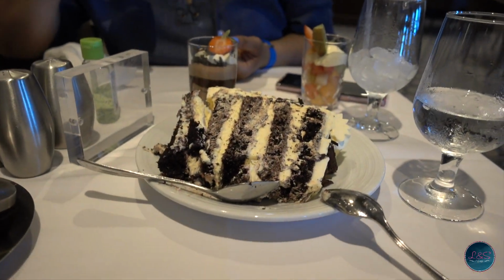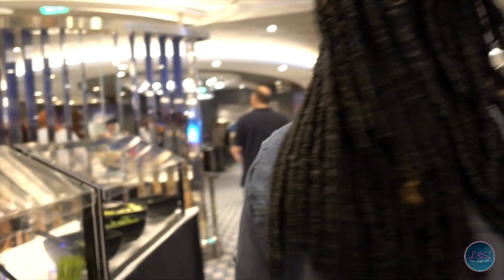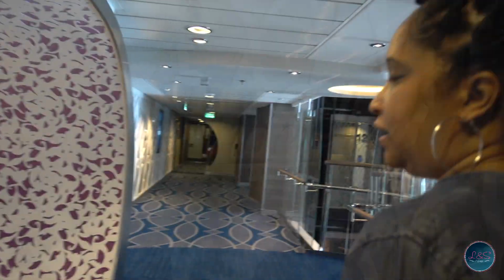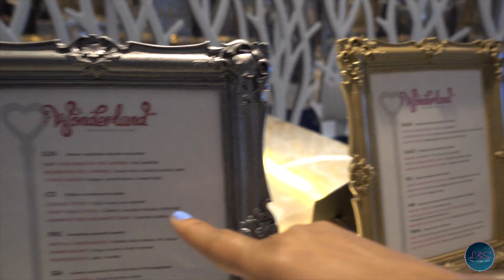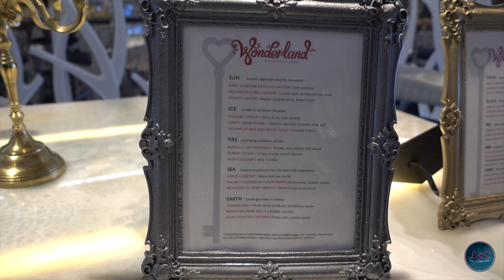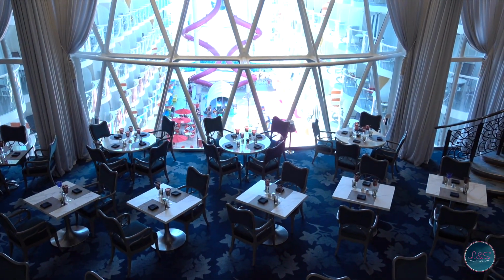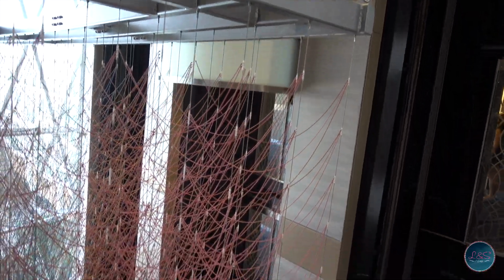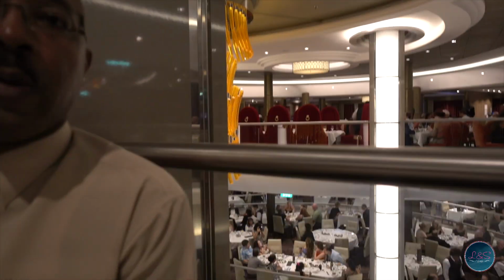Largest Cruise Ship in the World — Royal Caribbean — VLOG 2 of 11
Lenny and Sandi are enjoying a lovely vacation at sea on the largest cruise ship in the world by way of an eight-day cruise through the Western Caribbean on Royal Caribbean’s Harmony of the Seas.  As we sail off from Fort Lauderdale, Florida, we enjoy vlogging while cruising to the countries of Haiti, Jamaica, Mexico, and then back home.